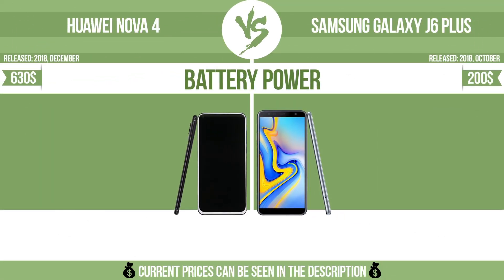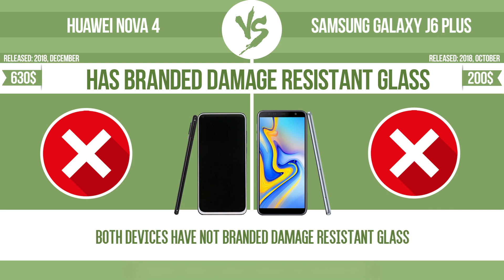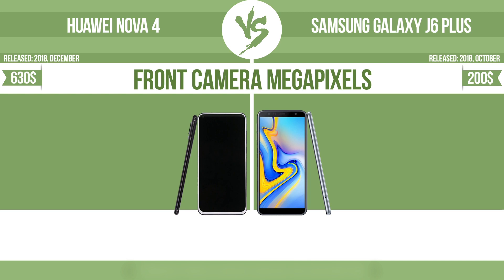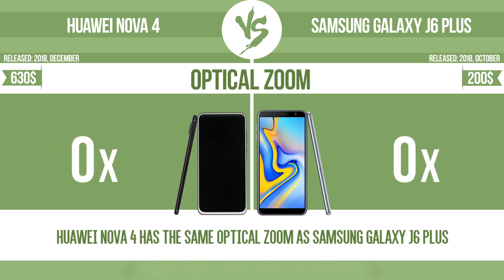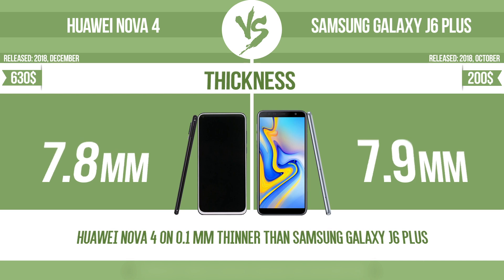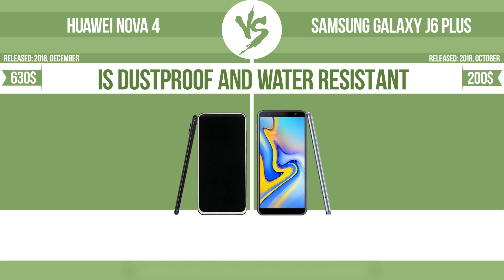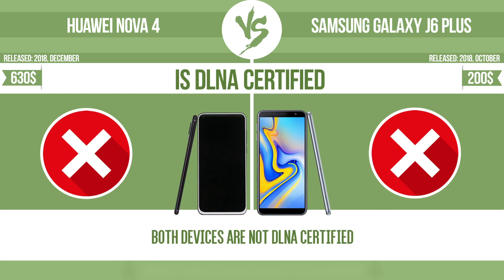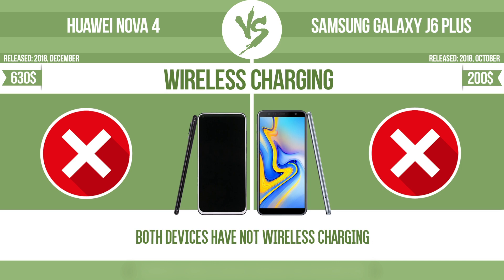Huawei Nova 4 vs Samsung Galaxy J6 Plus ✔️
See current devices prices:
Samsung Galaxy J6 Plus